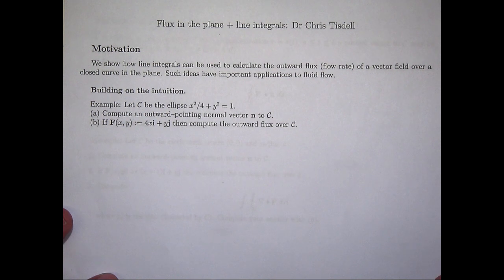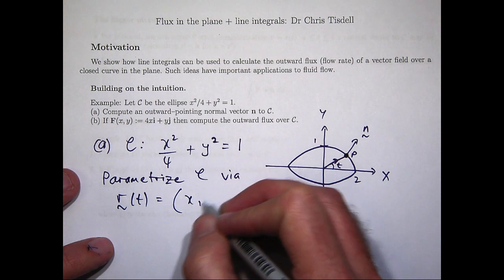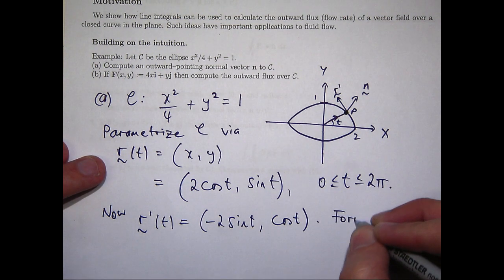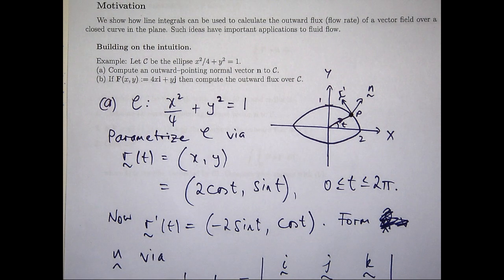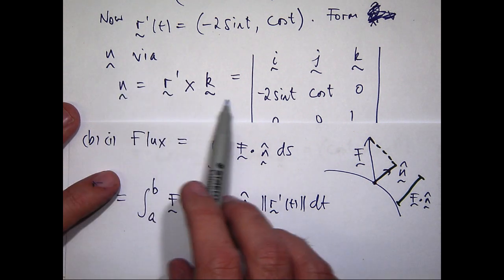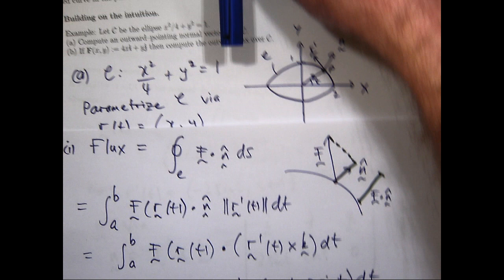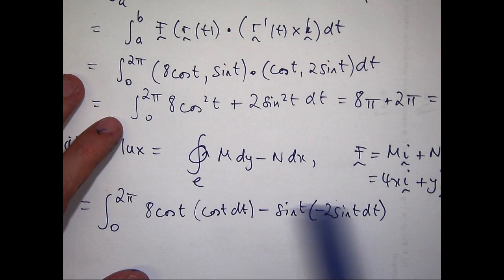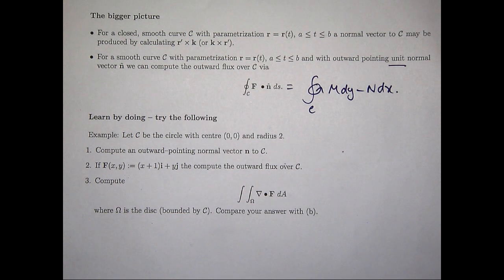Flux in the plane. Line integrals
An introduction on how to calculate flux via line integrals.  Several methods are discussed via examples.  Such ideas have important applications to fluid flow and are seen in vector calculus.